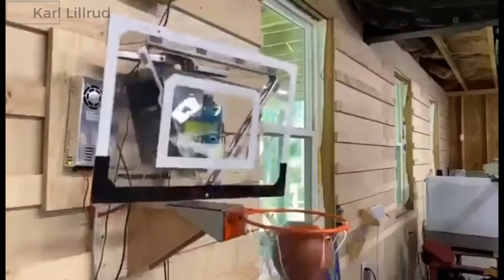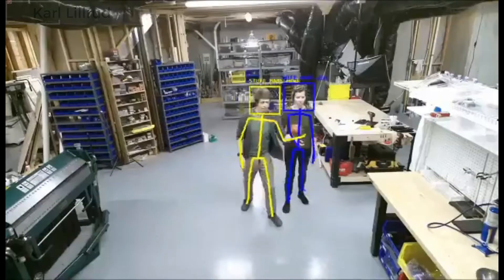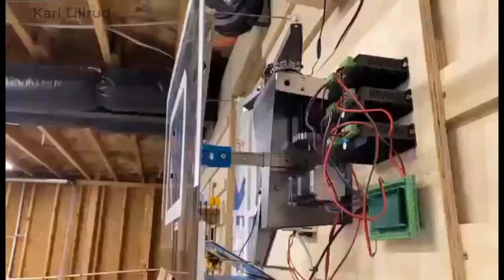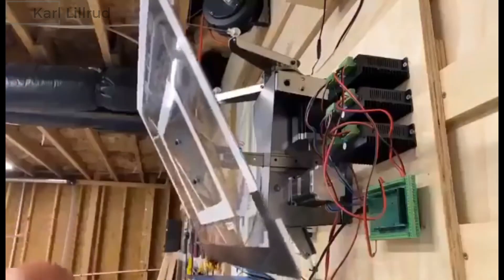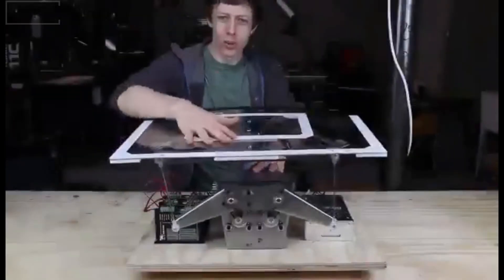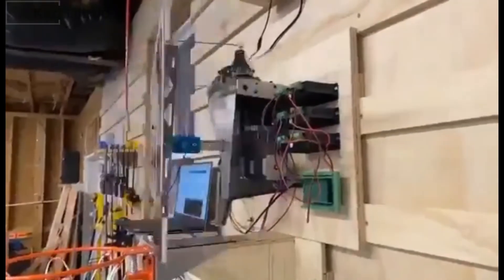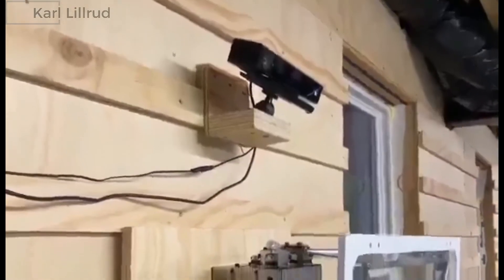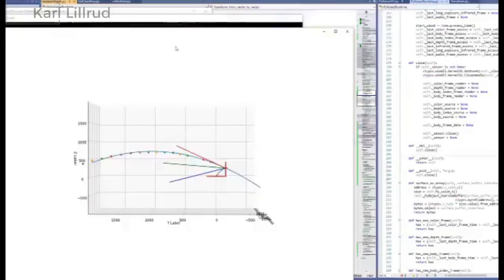Never Miss With This Innovative Basket Hoop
Robotics and AI are supposed to make people’s lives better, so why don’t they help do the same when it comes to sport?. Shane Wighton has tackled this incredibly pressing issue with one of the cleverest mechanical creations making news on the internet which is a basketball hoop that ensures that you never miss a shot. A sensors track the trajectory of each shot and motors attached to the backboard adjust its angle to deflect the ball into the hoop. Except for occasional glitches, Wighton's basketball hoop is the secret to getting basket on every shot. What is your opinion on the impact of Wighton's innovation to the world of sports, especially basketball?.